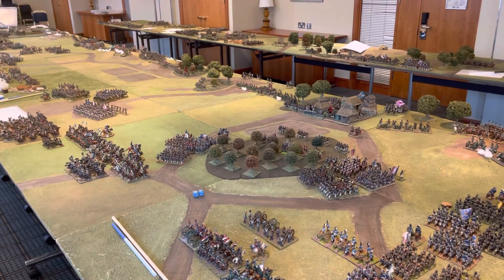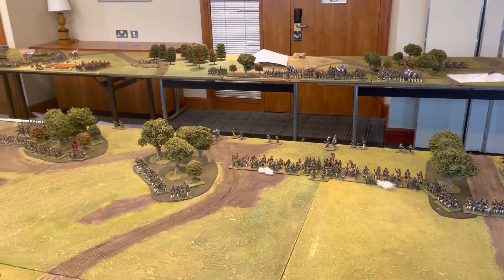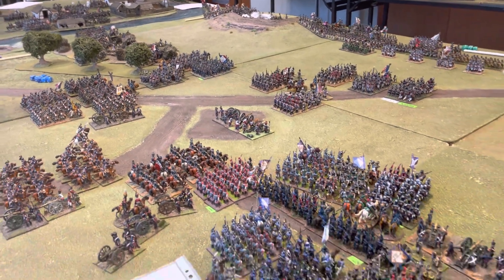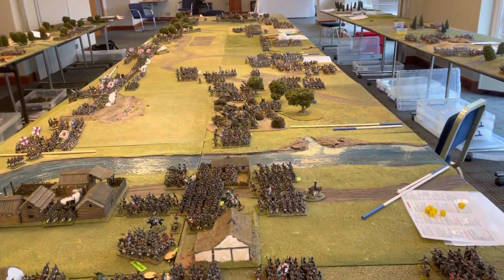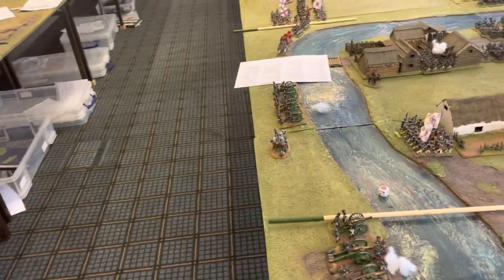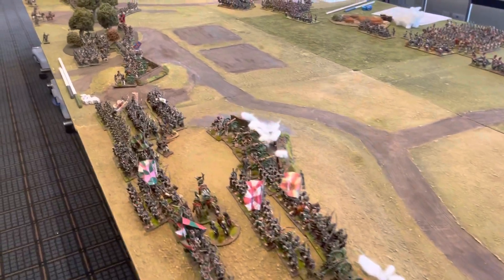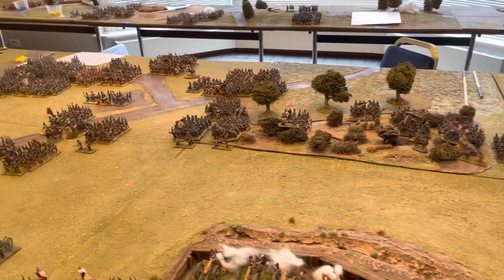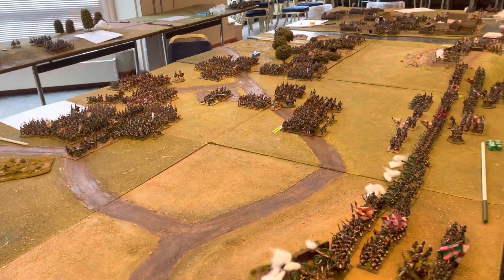Black Powder Battle of Borodino, using the Clash of Eagles supplement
Here we’re playing the Battle of Borodino, the Sunday Tea Cake Club being the visitors.